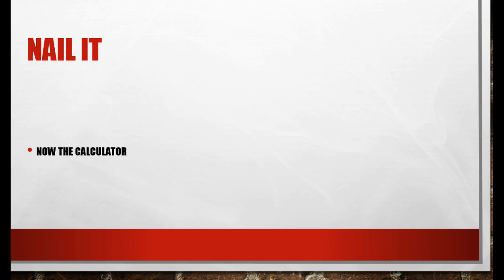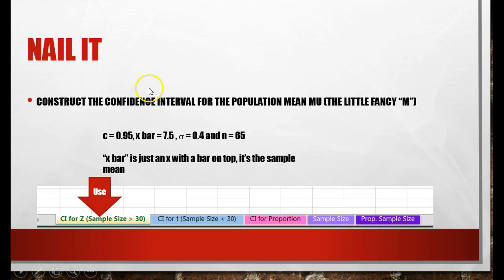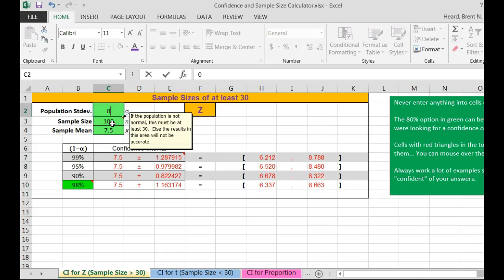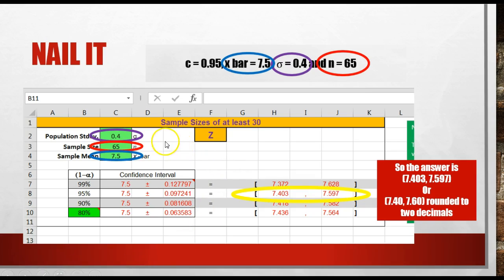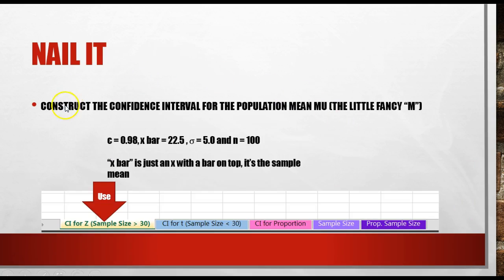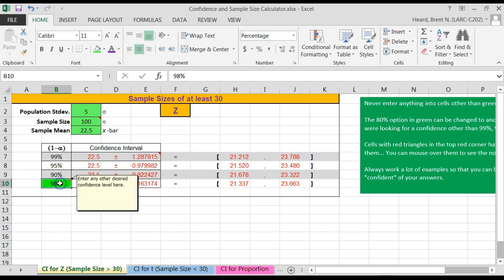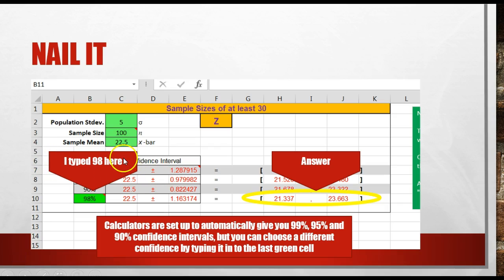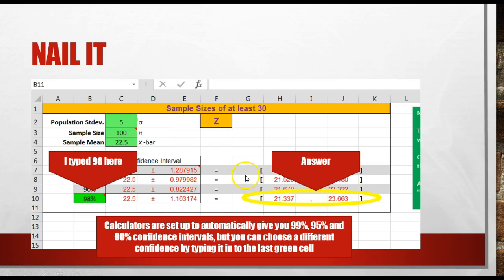Confidence Interval and Sample Size Calculator (Part 1)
Brought to you by the Stat Cave, this calculator will help you calculate the confidence interval for z, t and proportion type problems, as well as calculating the sample size needed.